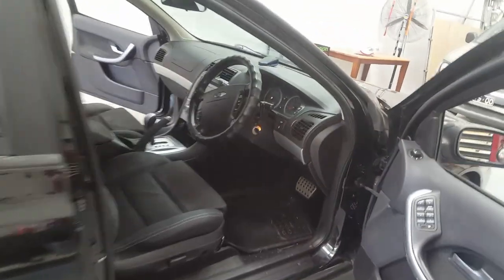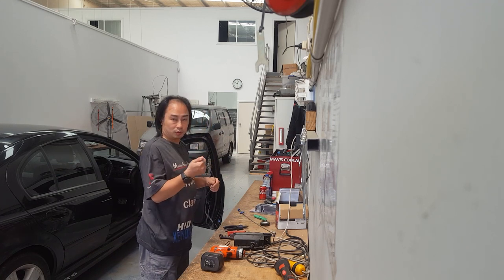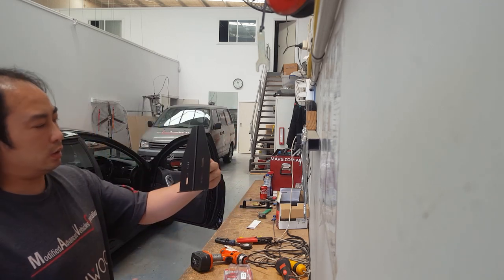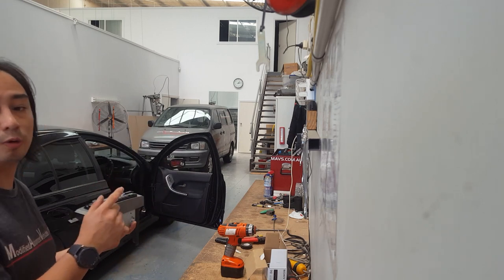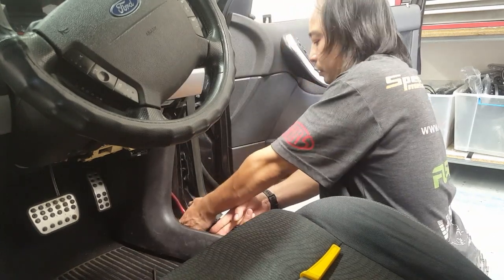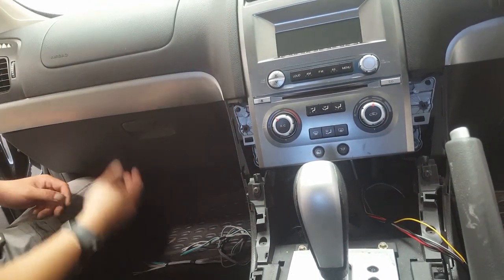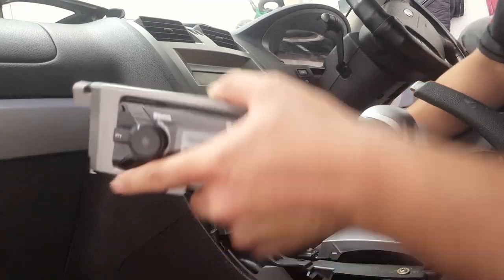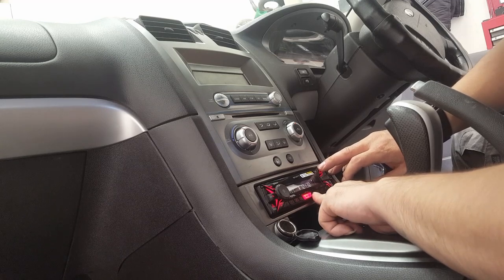How to install a after market head unit into a Ford Falcon BA BF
How to install a after market head unit into a Ford Falcon Fairmont BA BF Territory

Please check our online store for any products that can help you with your installations.